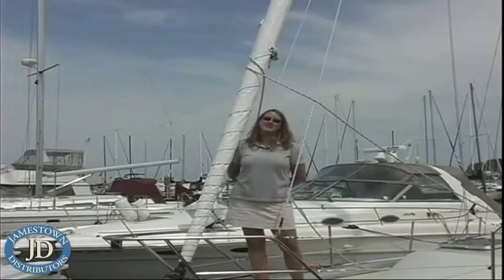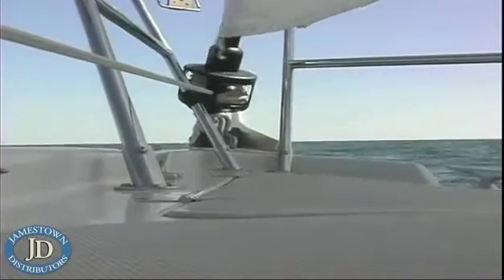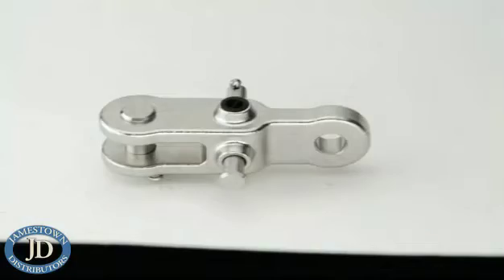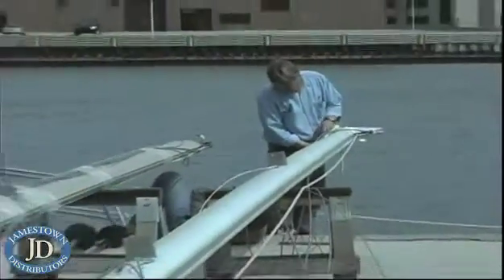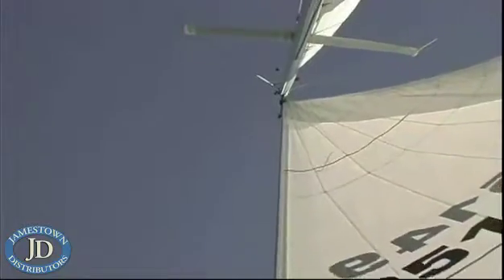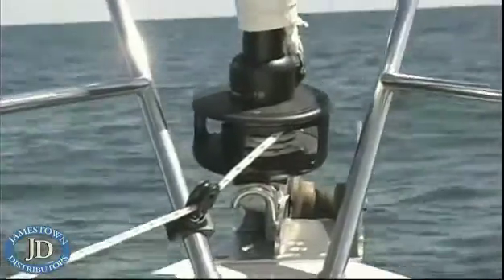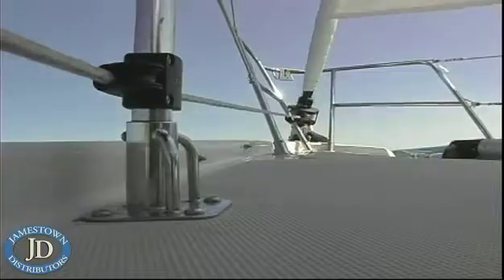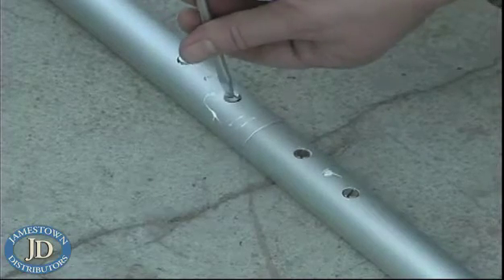Harken: Furling Systems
Jamestown Distributors TV: Harken: Harken: Furling Systems.  This video from Harken describes Harken furling systems, including how to maintain them through the years.  You can find Harken products on our